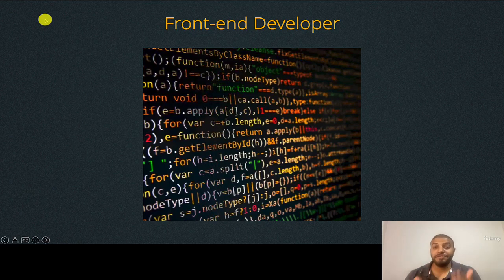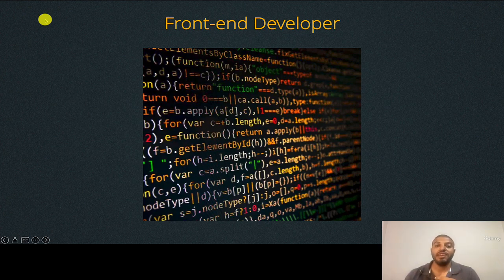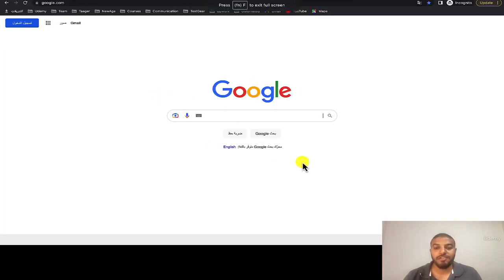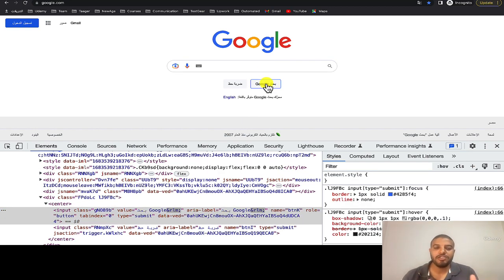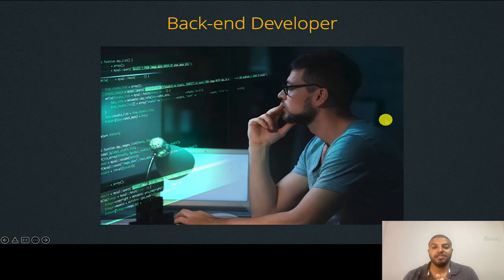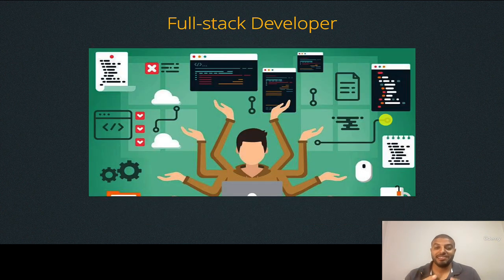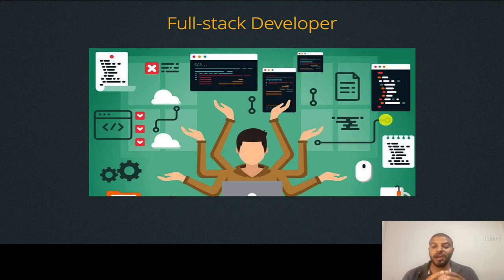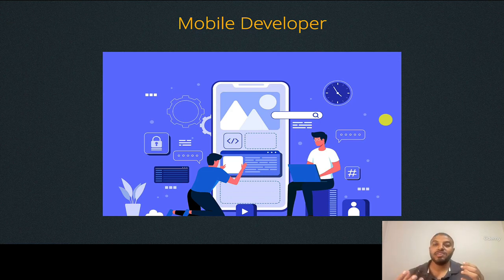005 Front End, Back End, & Mobile Developers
005 Front End, Back End, & Mobile Developers